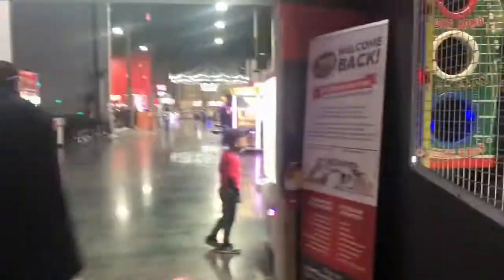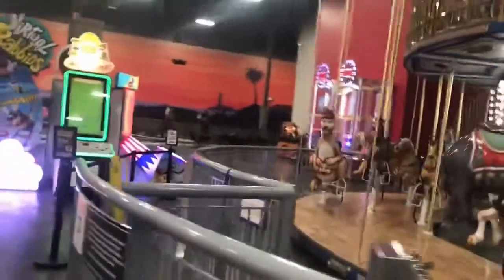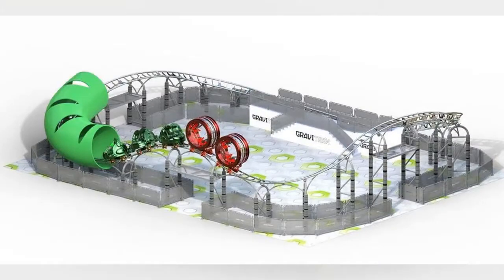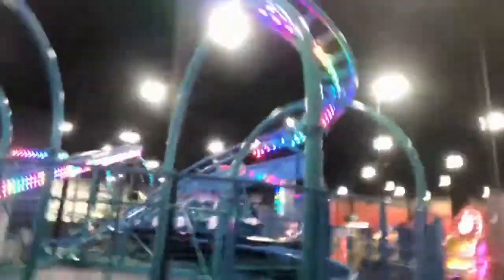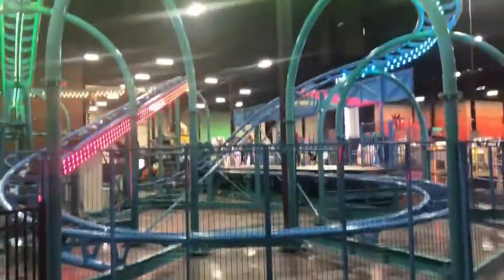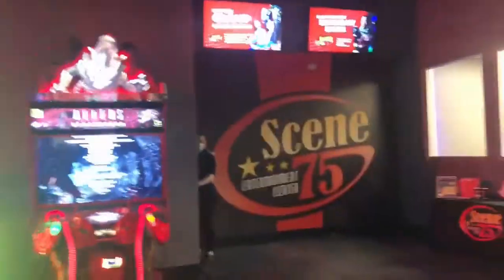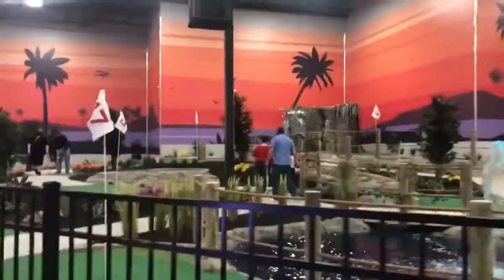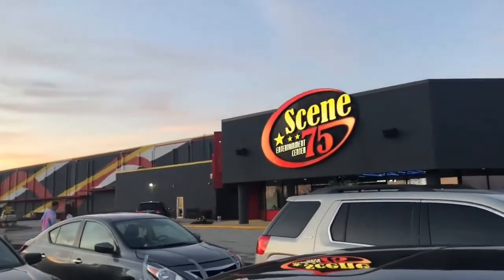Scene 75 Grand Reopening Week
The original Scene 75 in Dayton was closed for 19 months due to tornado damage. Now its not, and with twice the space and attractions it opened with 8 years ago. Lets check it out